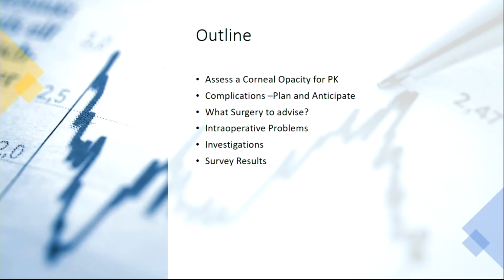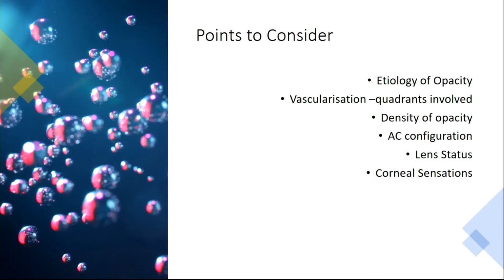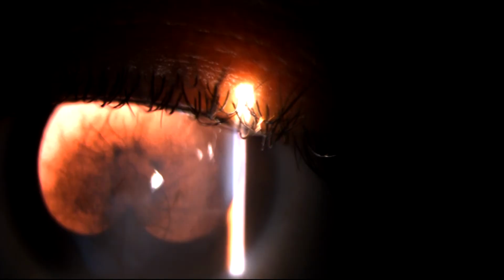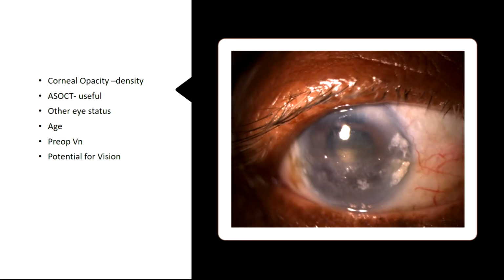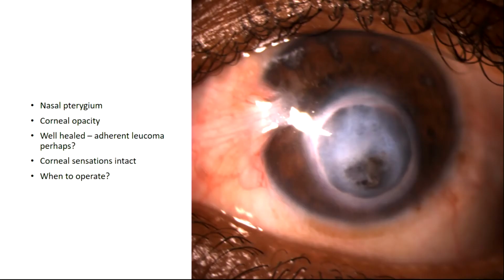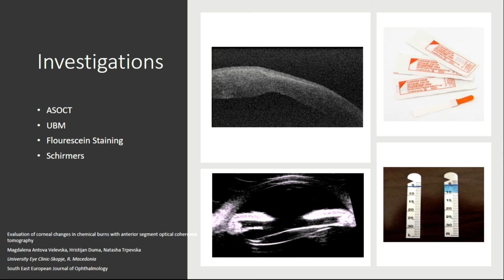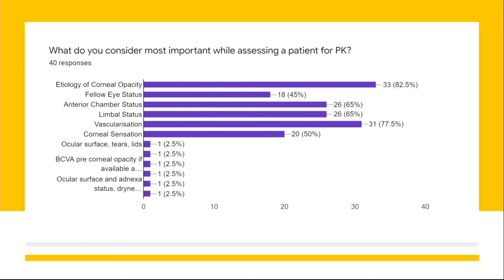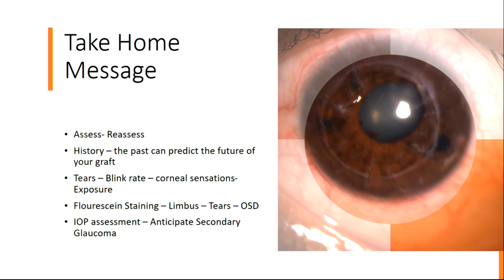AIOC2020-IC130 - Dr.DEVYANI GADRE T1 A Candidate for Keratoplasty: To Do or Not to do!